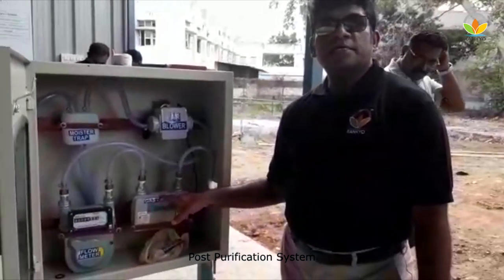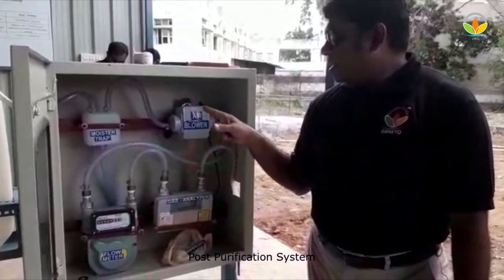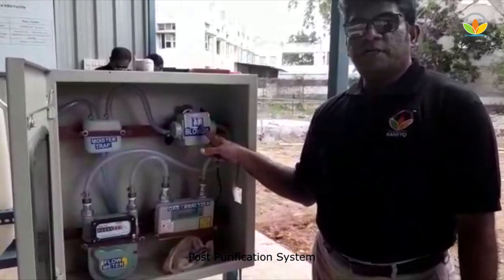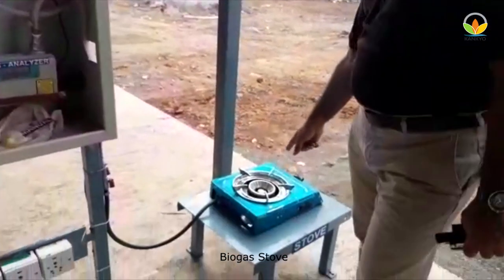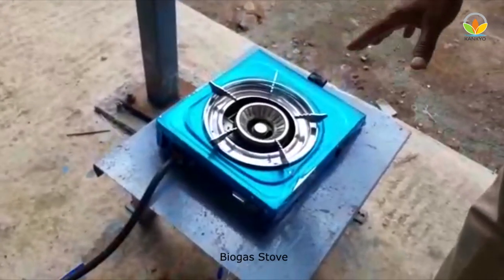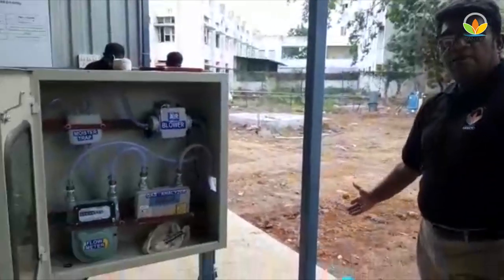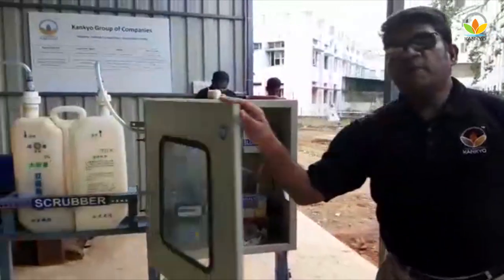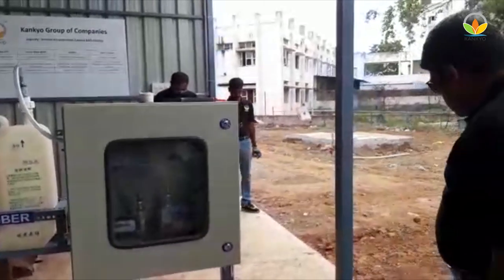Kankyo Containerized Biogas - Crescent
Kankyo Bert - Unique containerized Biogas plant at Crescent University, Chennai, India.